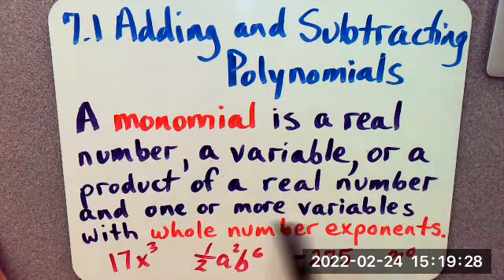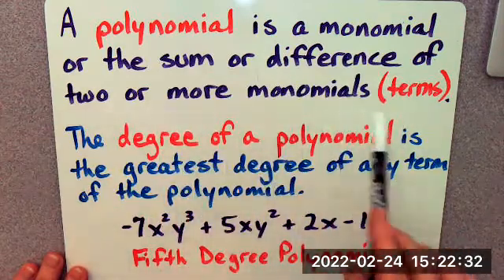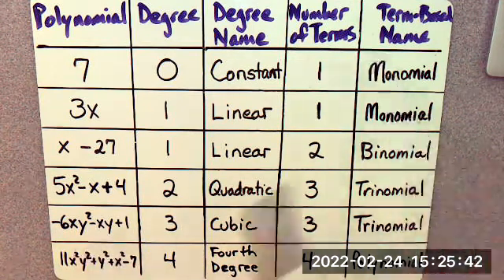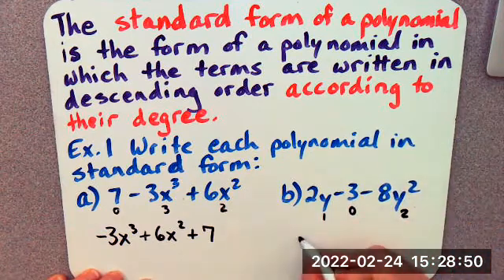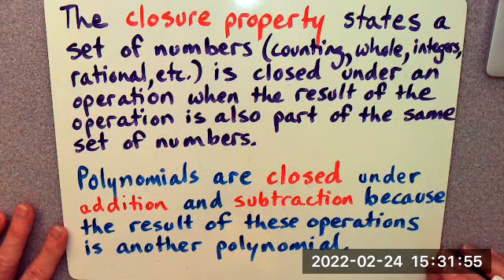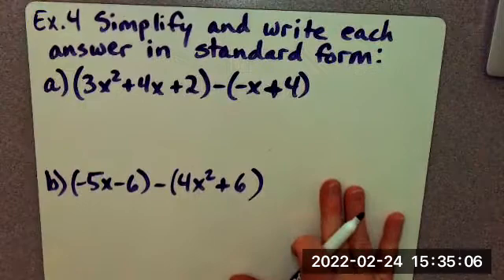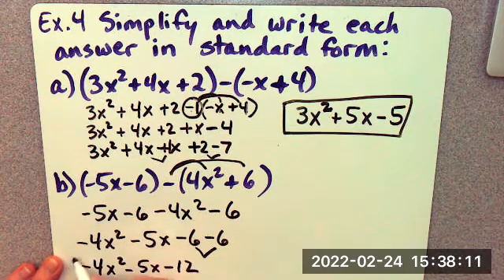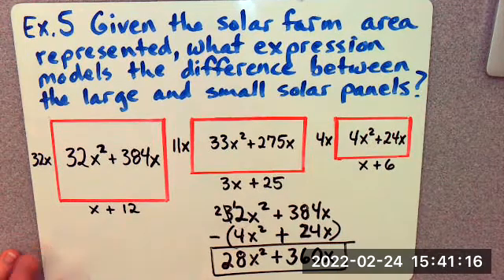Envision Algebra 1 - 7.1 Adding and Subtracting Polynomials